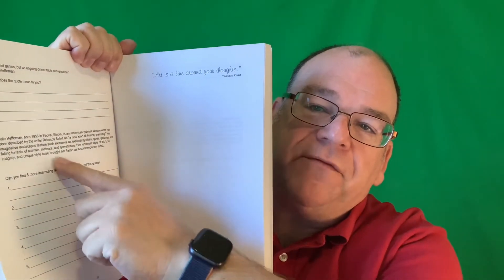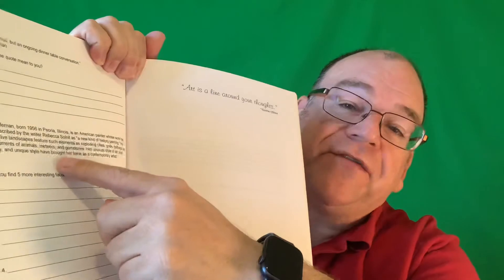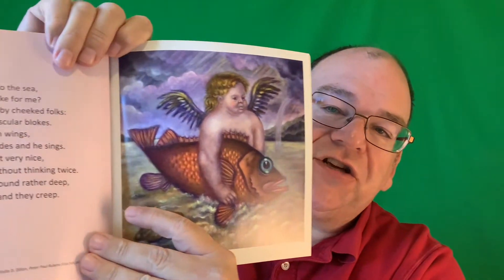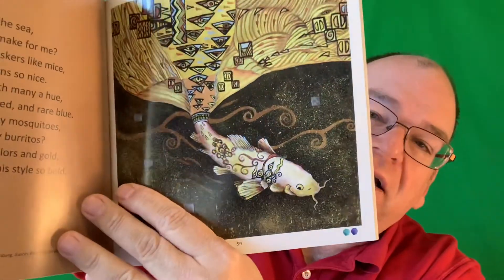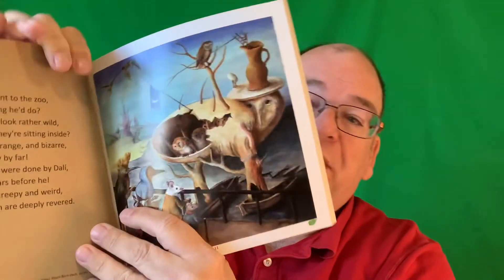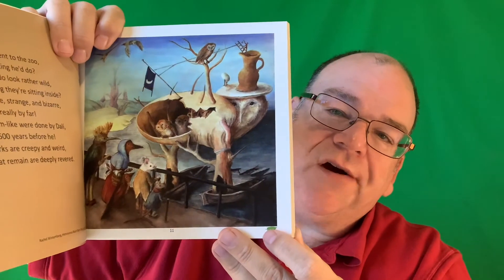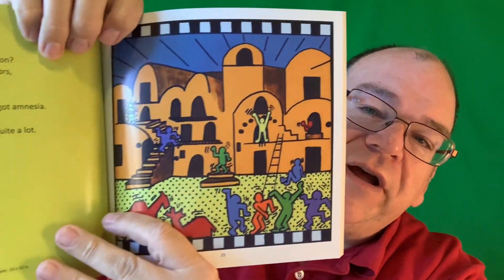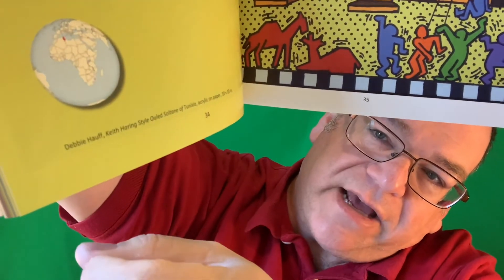Bell-Ringers; ideas to begin your art classes.